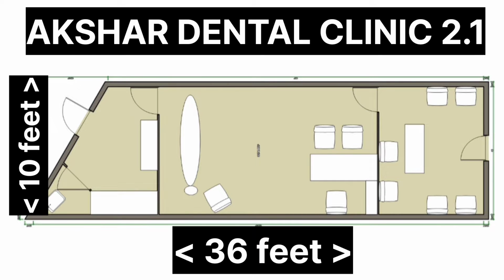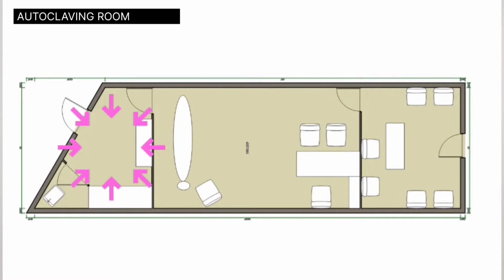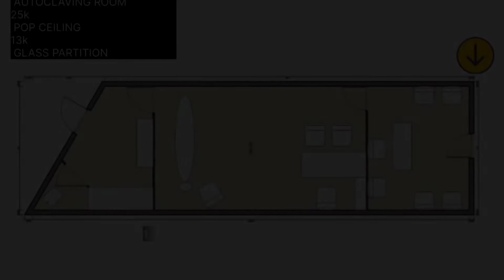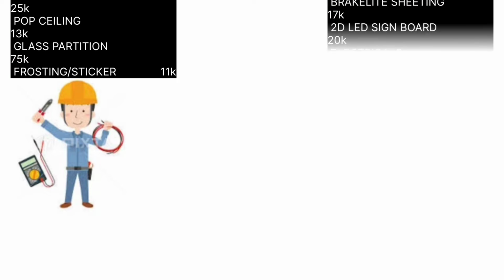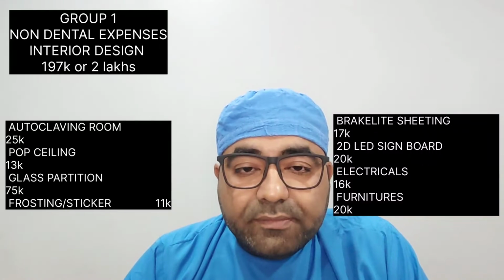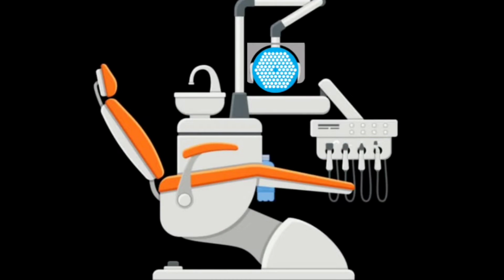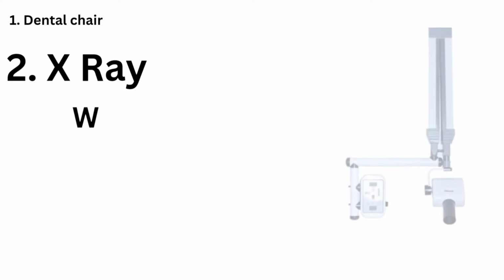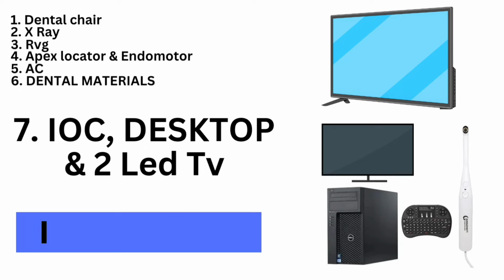NEW DENTAL CLINIC SETUP COST AND EXPENSES. MINIMUM INVESTMENT FOR NEW DENTAL CLINIC. CLINIC DESIGN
Hello doctors,

1. 🦷 WHAT'S APP GROUP LINK 🦷:-

To Join our one of a kind WhatsApp group .

Send us a request

We will DM you for your verification

Send us your Dental certificate or visiting card
( A compulsory security measure to keep spammers, dealers and unwanted people out of the group )

GROUP'S NAME IS - 🦷 WE THE DENTIST 🦷

Admin Info - Dr. Tarun Mavadia , 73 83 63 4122

🪥 Reasons to choose Akshar Dental Academy 🪥 :-

1.  full detail on every must know topic.
2. no time limit restriction to any topic.
3. we encourage more online coaching.
4. online coaching saves the time and efforts of the graduates.
5. through daily coaching of one to two hour it gives time to the participants to understand all the topics properly.
6. doctors can continue their daily routine and also can join academy online and increase their dentistry skills
9. Daily live classes will be recorded. So doctors can attend live or watch daily classes at their convenience.
12. Learn while you earn. Learning, practicals at job and earning goes hand in hand.

We will love to help you out

🪥 BE SMART - CHOOSE SMART - BECOME SMART 🪥

Credits